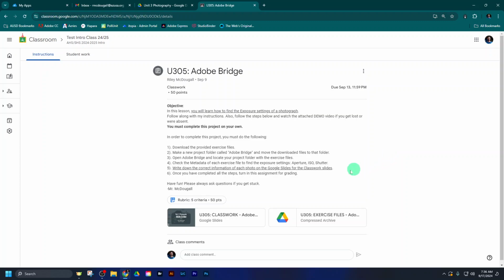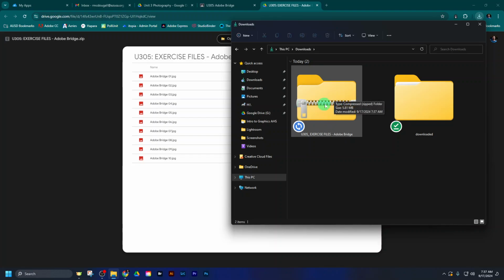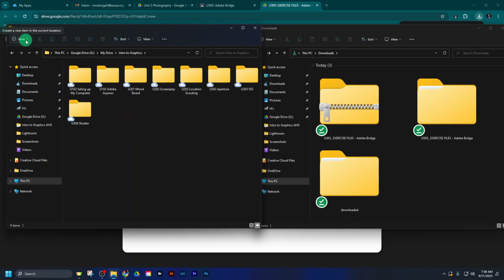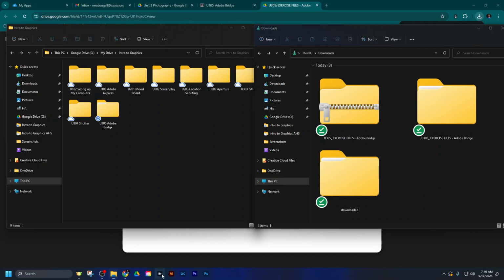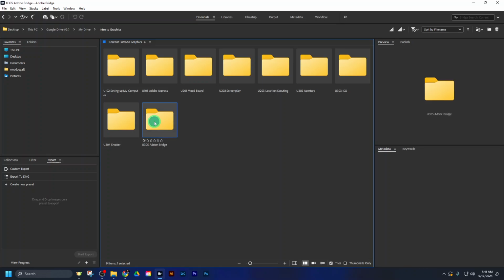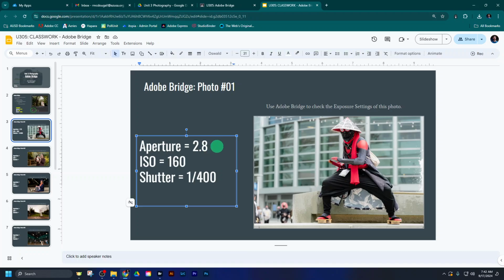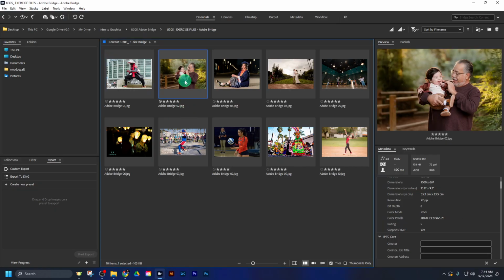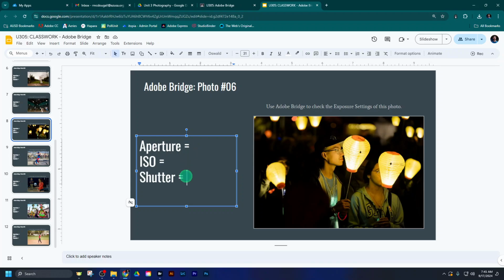U202: DEMO - Adobe Bridge AHS (WINDOWS)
For this lesson, we will be learning how to use the program Adobe Bridge to find exposure settings and Metadata for your photographs. This video is specifically designed if you're using a Windows computer.

-Mr. McDougall